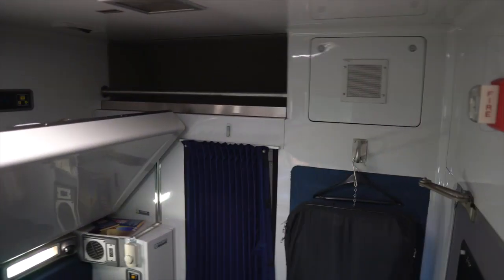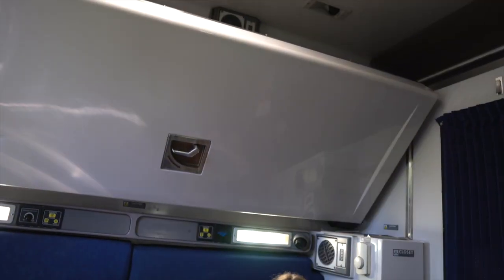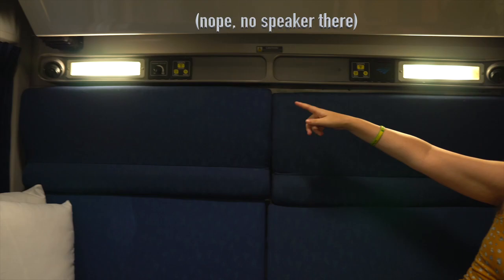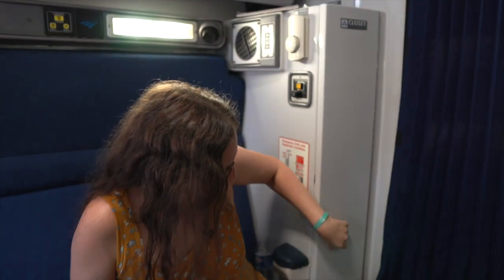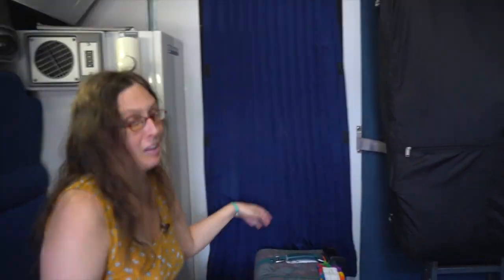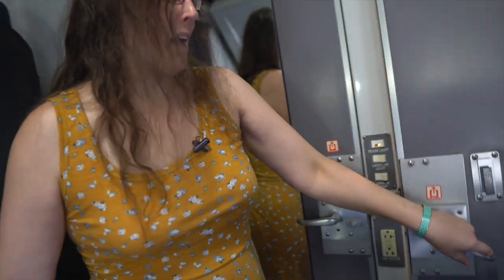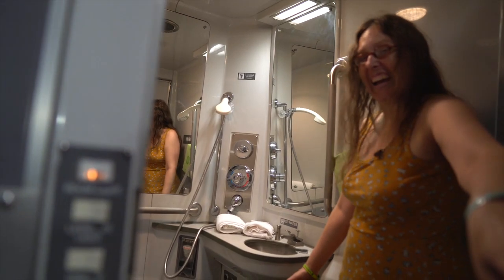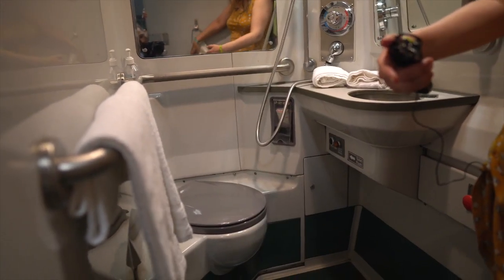Amtrak viewliner accessible bedroom (wheelchair/ADA)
Amtrak accessible sleeper or bedroom on the viewliner trains.